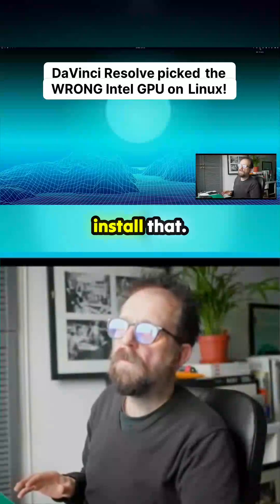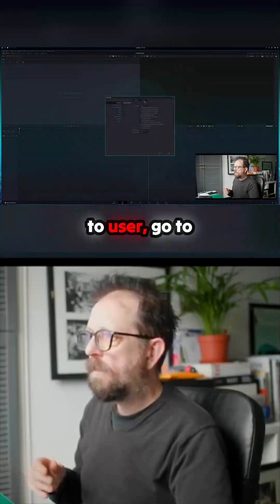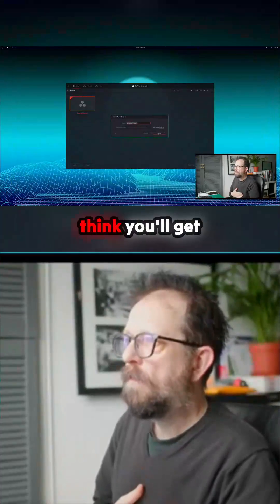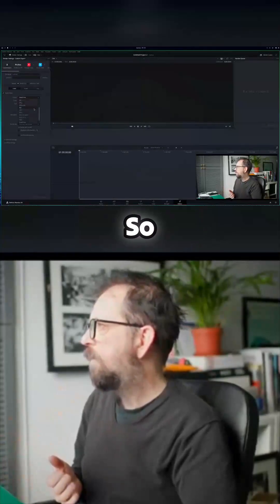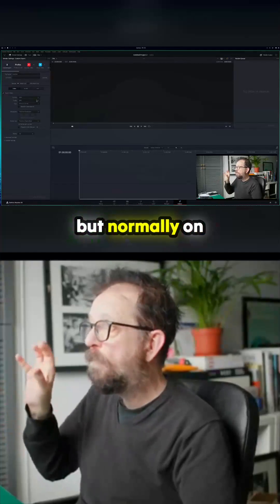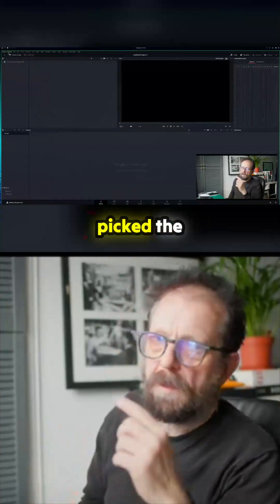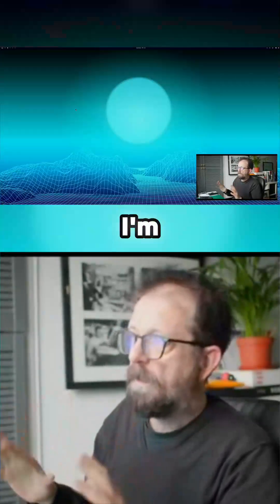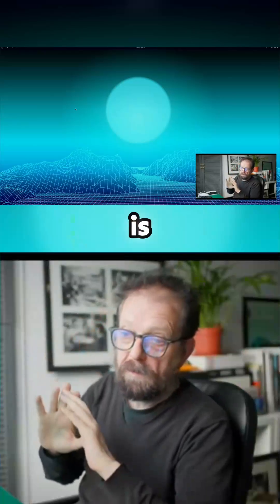🤯 DaVinci Resolve Picks the WRONG Intel GPU on Linux! Creator Setup Fails? (Omarchy OS Test)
Launching DaVinci Resolve for the first time on Omarchy OS 3.2 with an Intel Arc B580 proves to be a fascinating challenge. The initial test reveals the software makes a less-than-ideal default GPU selection, forcing an immediate manual deep dive into preferences to tweak the UI scaling and force OpenCL detection for the dedicated Arc card. The exploration uncovers critical performance insights: while the software runs and ProRes editing appears viable, the free version's lack of hardware acceleration for common codecs like H.264 and AV1 export is noted. This initial creative environment setup is a key step before testing the full AI and gaming performance of this new Linux build.